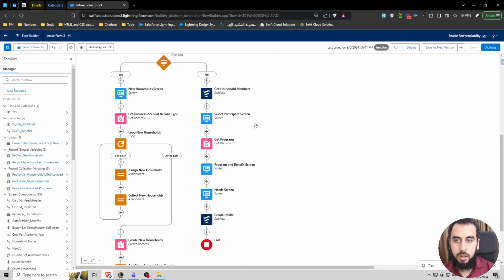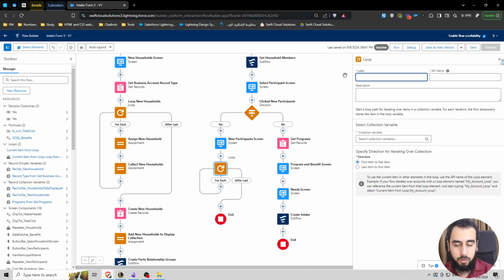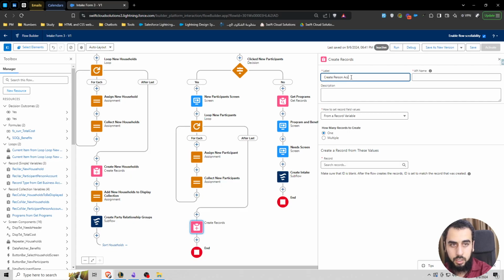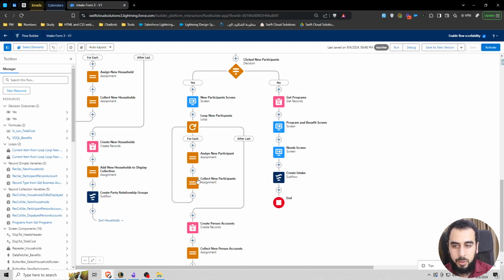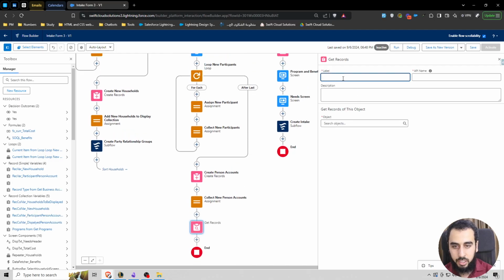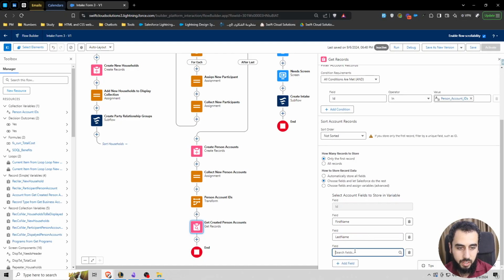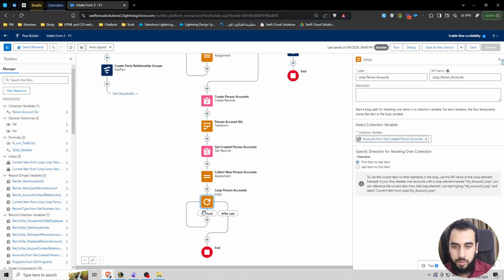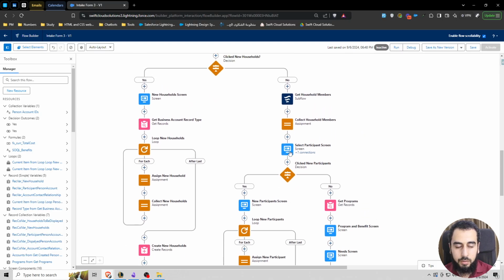41 Salesforce Flow Use Case - Intake Form - New Participants